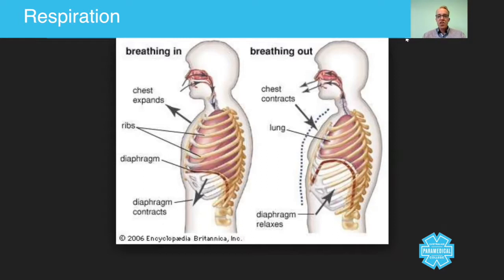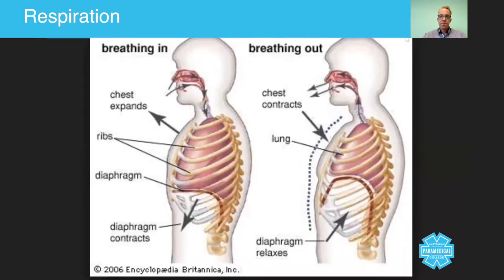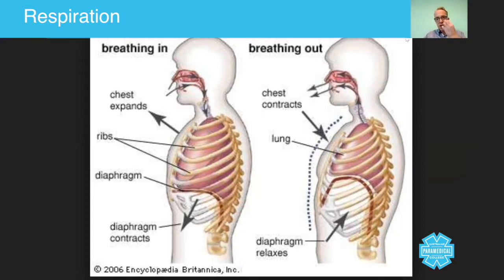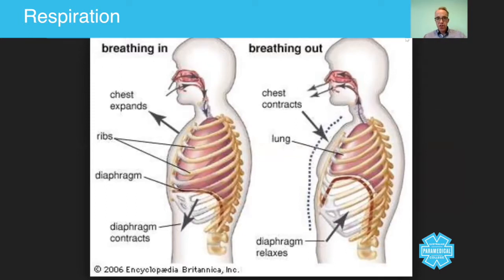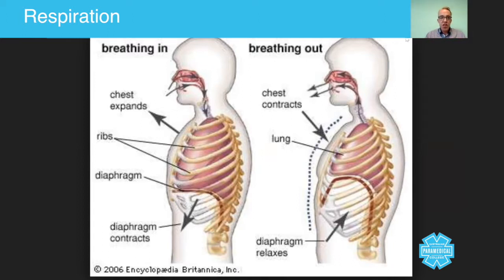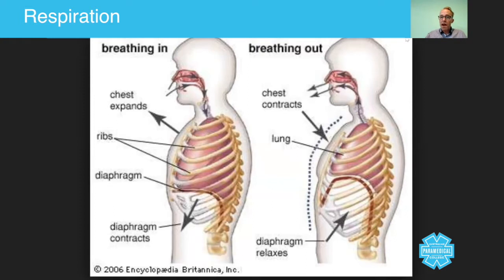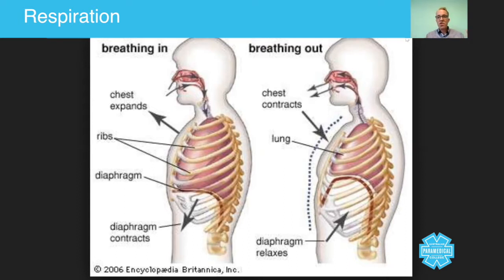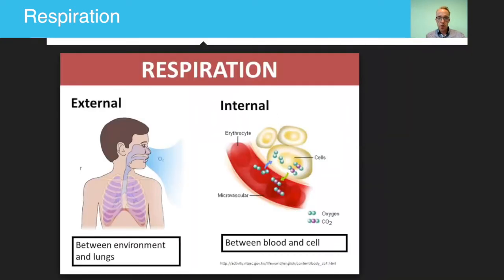Respiration Internal and External lecture - Australian Paramedical College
In this micro-lecture, we are going to talk about the process of respiration. Let's face it, it's probably one of the more important lectures that we'll ever have. And of course, as a Paramedic, you not only need to know about how to assess the respiratory system but you also need to know about how respiration occurs and what we mean by respiration.

So on this image here, you can see that there are two processes, inspiration and expiration. On the left, you've got breathing in, that's also called inspiration. On the right, you've got expiration or breathing out. Expire meaning to exhale.

Now when you breathe in, you take air in from the atmosphere, both in through the nose and mouth, as you can see through this image. The nasal passages actually serve as a process of filtering the air. Inside your nose, you've got a layer of membranes called the ciliated columnar epithelium and these cells have mucus secreting globular cells within them.

So basically what that means is, there are little cells with hairs on them, fine hairs, and as the air breathes, air goes in and out,. As the air goes in, the tiny little hairs cling on to any particulates from the environment, so anything like smoke or dust. And this is a way of filtering the air before it goes into your lungs.

The air goes in through your trachea here, so it goes in through your mouth and nose down in through your trachea and eventually down into your lungs and down to the capillary bed where oxygenation, the oxygen jumps from, into the cells on to the hemoglobin and gets transported around the body.

So inspiration is what we call an active process. When you breathe in, look what happens. Your rib cage expands upwards and outwards and the diaphragm contracts and then this process of inspiration is active so it uses energy, it uses what we call ATP or adenosine triphosphate. Now when you are exhaling, the opposite happens.

The CO2 attaches itself to the exhale to be exhaled and notice how the diaphragm relaxes and everything is the reverse. And this is a passive process. In other words, it doesn't require any ATP.

Now when we talk about just the processes of breathing in and breathing out, this is what is known as external respiration. So external respiration is the process of getting air in through your mouth and nose into your lungs. Then when the oxygen jumps off of the cells and into the red blood cells to be transported around the body, this is known as internal respiration.

So two different types of respiration, both extremely important. As a paramedic, you need to know this. You also need to know about some of the types of environments that will prevent this from happening and some of the other conditions and how you can treat this.

So I hope you have enjoyed this micro-lecture.

For more information on this lecture on Respiration Internal and External or about paramedic/EMT/first responder/basic life support/advanced life support training courses and becoming a Medic / Paramedic visit the Australian Paramedical College at:

Paramedic Training -  Respiration Internal and External lecture - Australian Paramedical College

RTO 32513